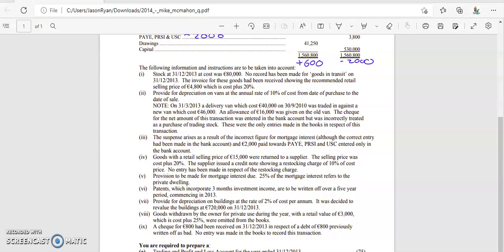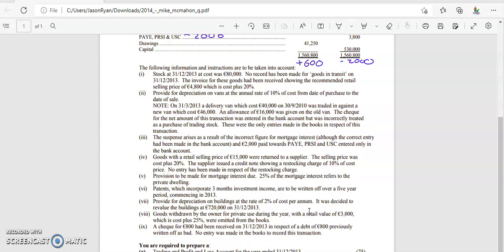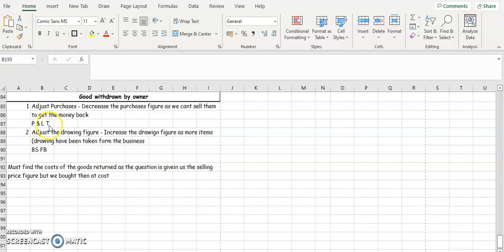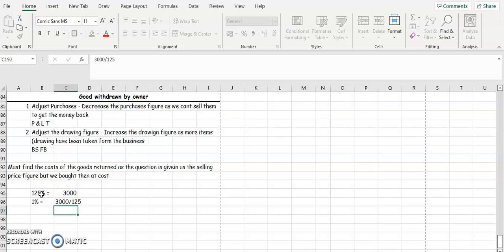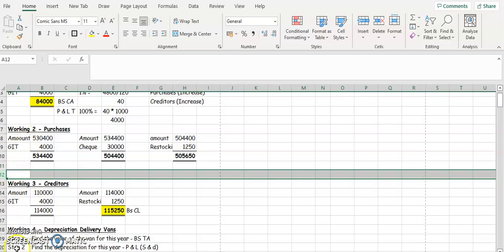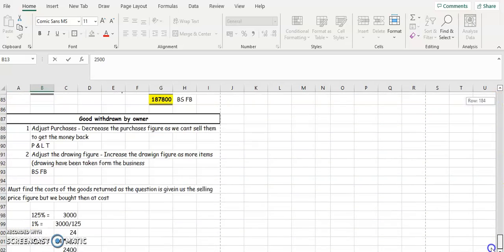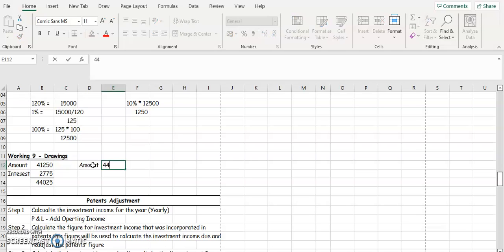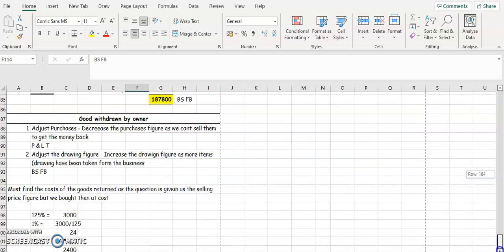2014 Mike MaMahon Adjustment viii